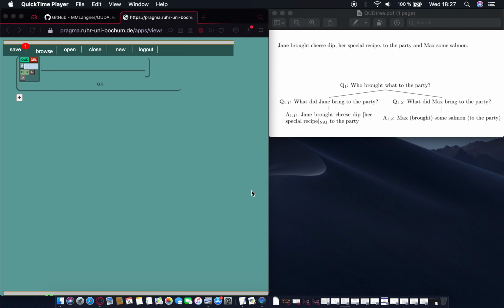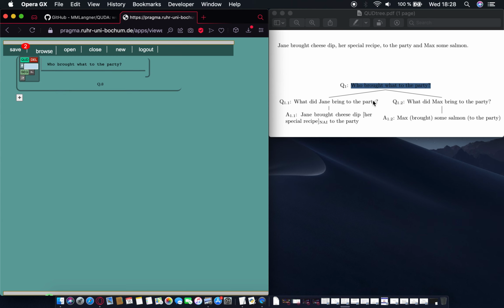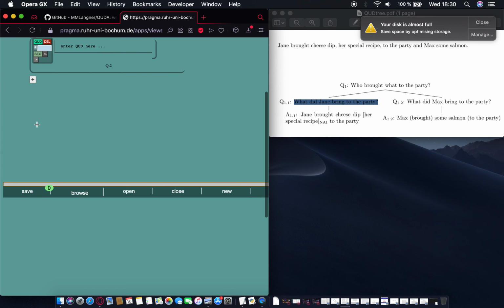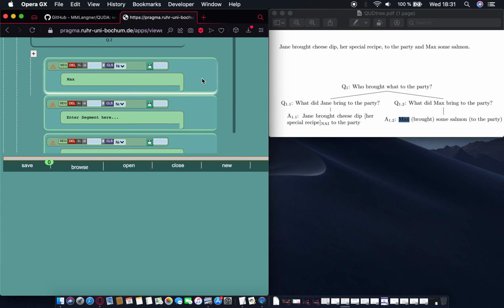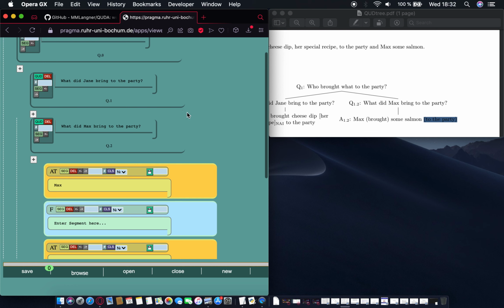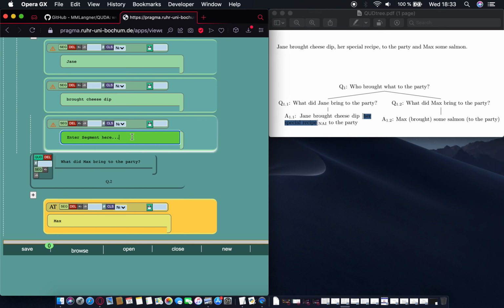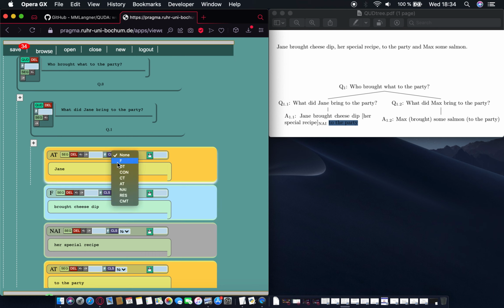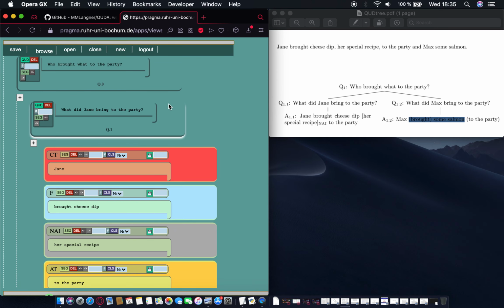How to get started in QUDA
This tutorial video shows you how to create your first Question-under-Discussion tree in the annotation tool QUDA.